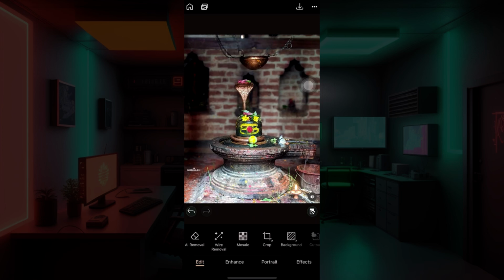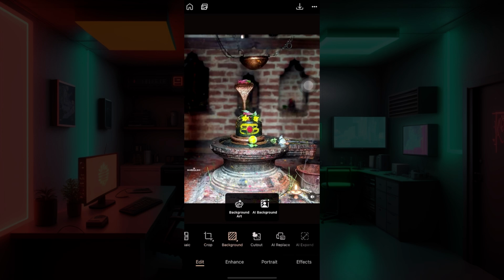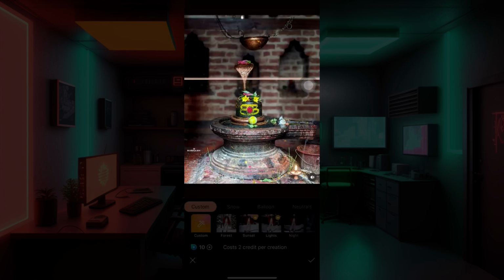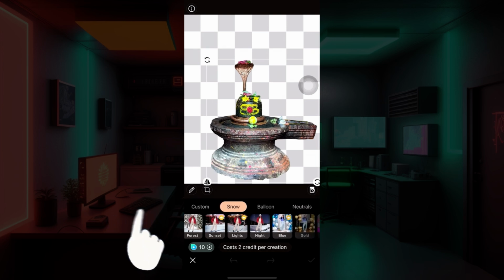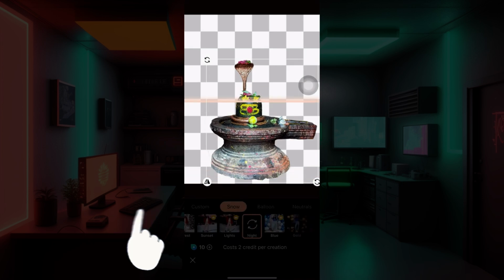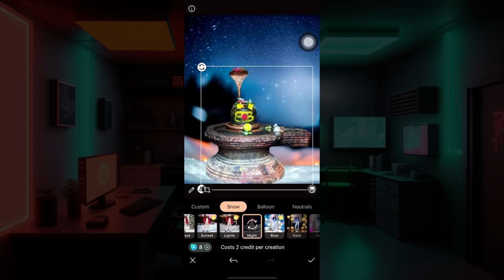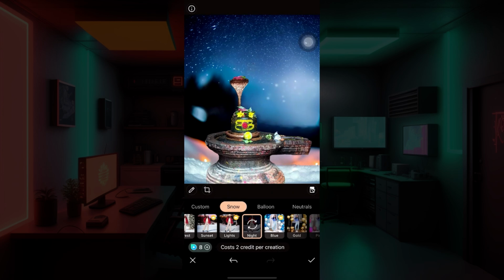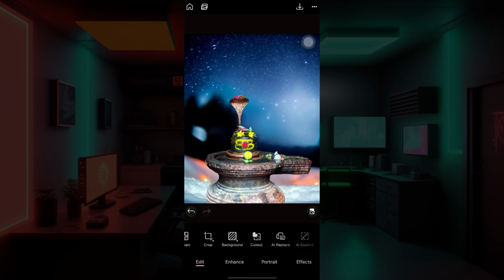How to Remove Background on PhotoDirector AI (2024)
In this tutorial, I'll show you how to remove backgrounds easily using PhotoDirector. You'll learn step-by-step how to select and erase backgrounds from your images quickly and effectively. With just a few clicks, you can make your photos stand out by isolating your subjects and giving them a clean, professional look. This guide is great for beginners and anyone looking to improve their photo editing skills.